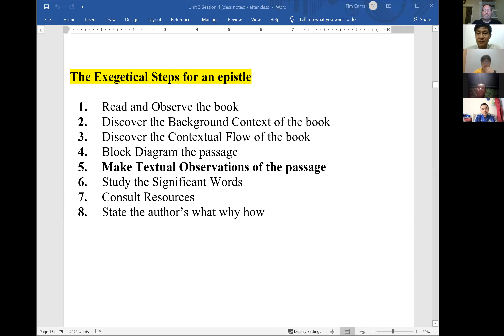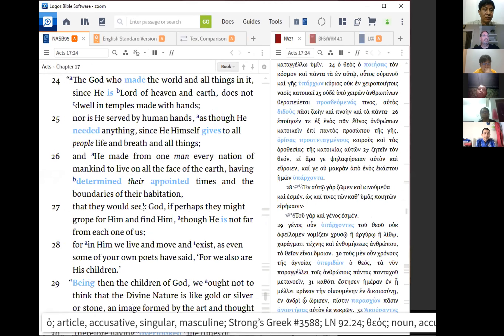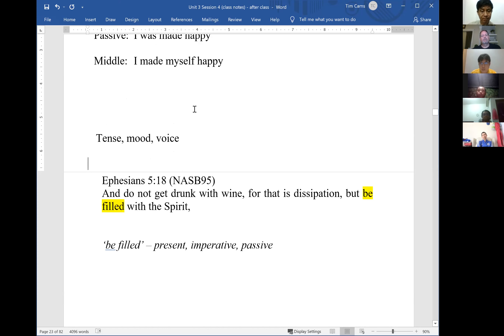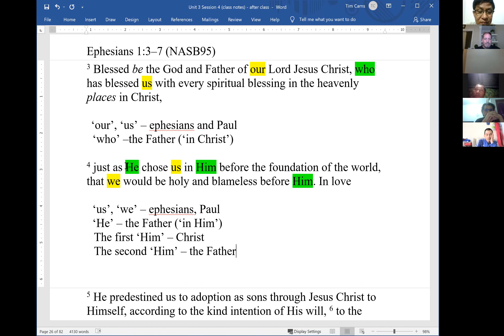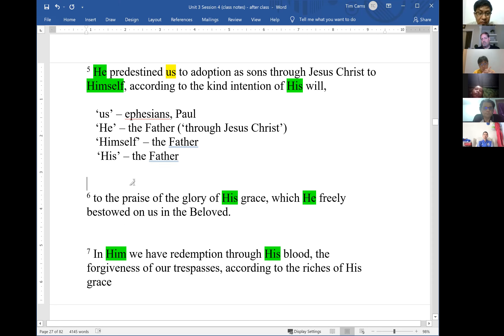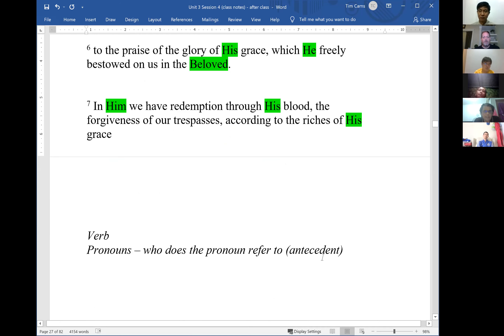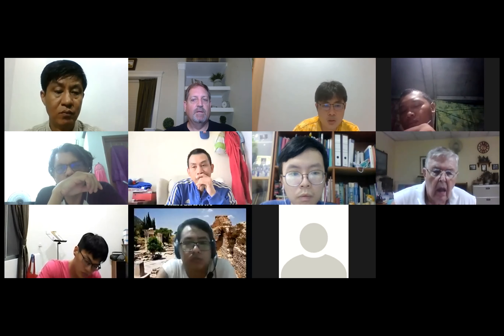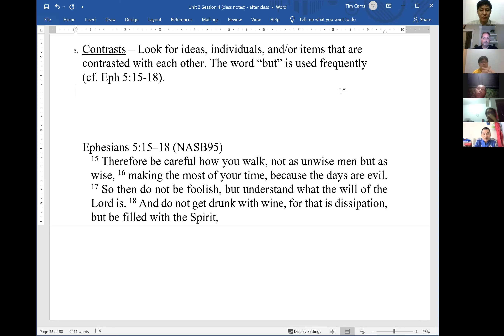TEA - Malaysia/Myanmar (session 3.4)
session 4 of unit 3 for Module 1 (textual observations)